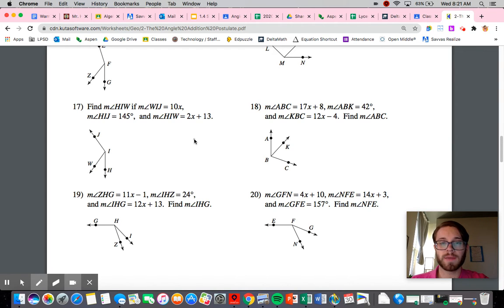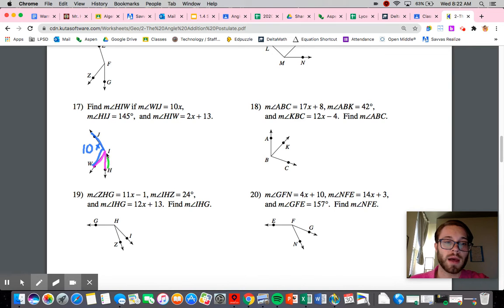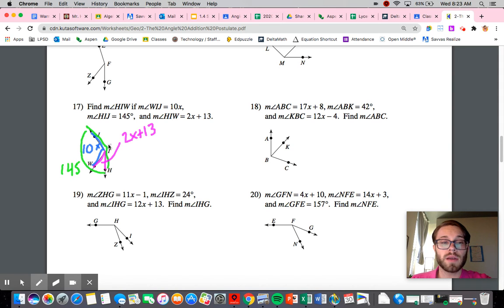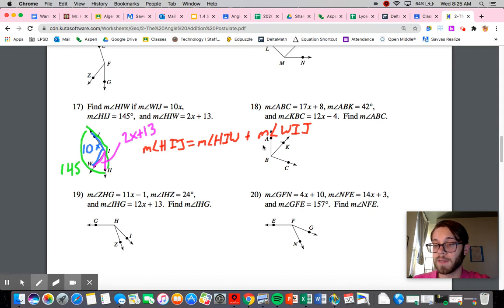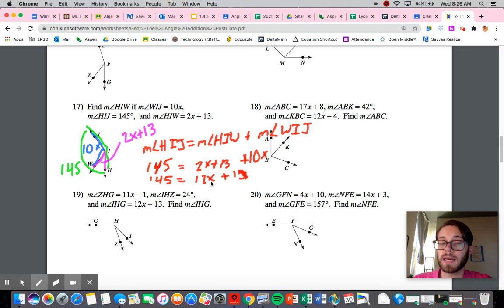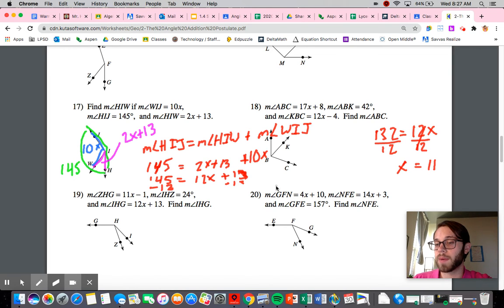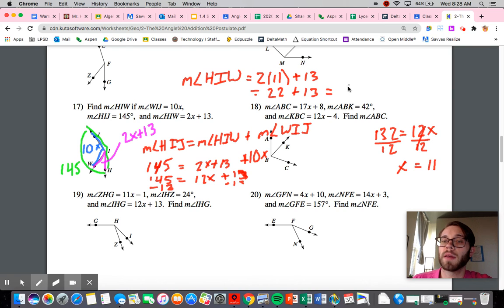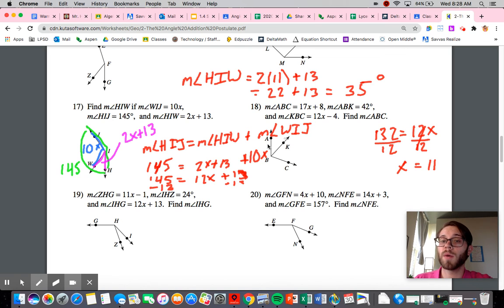Angle Addition Postulate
An example on solving problems involving the angle addition postulate